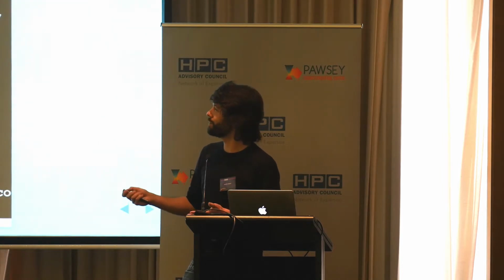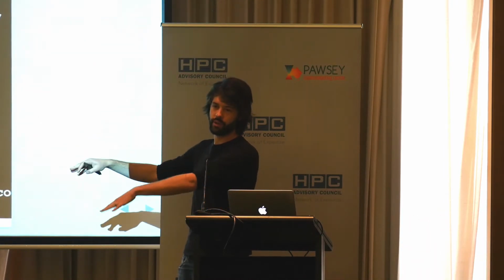Supercomputing by API: Connecting Modern Web Apps to HPC - David Perry, University of Melbourne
Scientific software is moving towards the cloud, leveraging modern web based frameworks, allowing rapid iteration, and a renewed focus on portability and reproducibility is hampered by variation in implementation between facilities. Differences in software stack, scheduling systems and authentication all get in the way of developers who would rather focus on the research problem at hand. This presentation reviews efforts to overcome these barriers, focusing on the Agave Science APIs, combined with container technologies like Singularity.